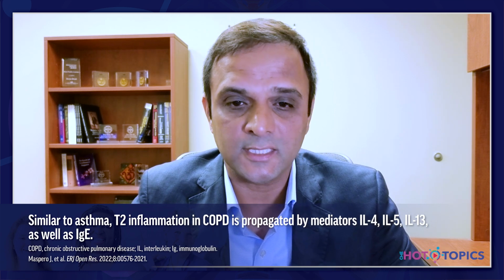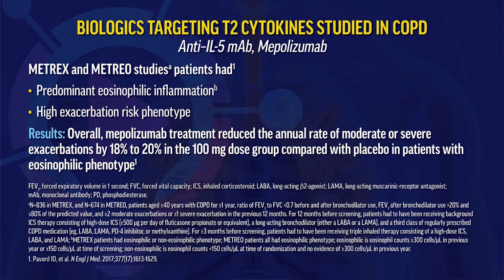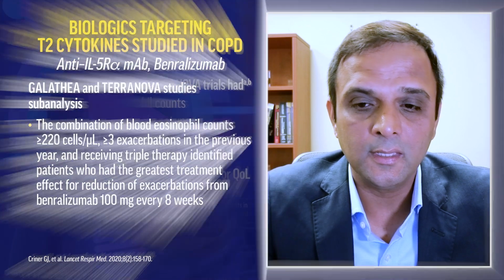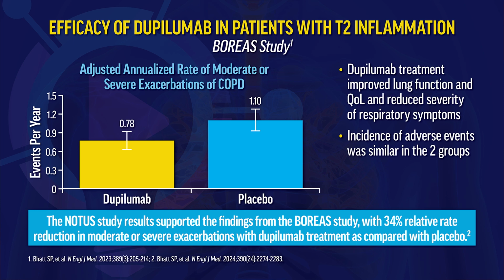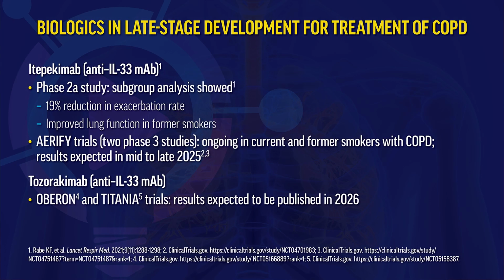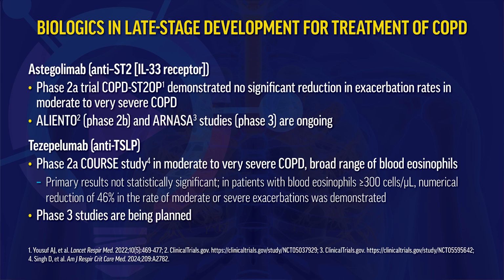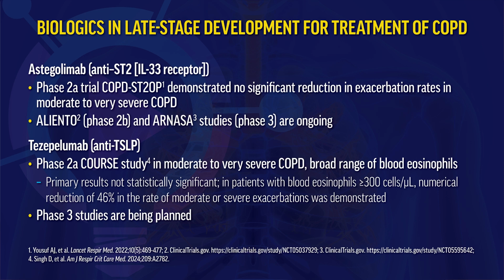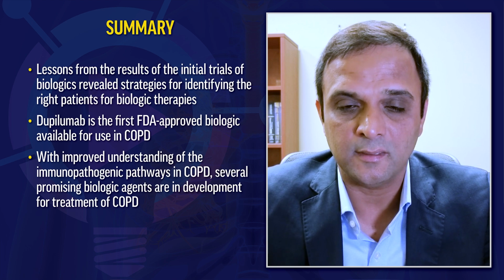Biologic Therapies for COPD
As clinical evidence has led to better understanding of which inflammatory types benefit most from different COPD therapies, advances in precision medicine with new biologic agents have expanded the treatment landscape. In this Hot Topics activity, an expert faculty will review recent clinical studies that led to the approval of a new class of medication for treating COPD.

ExchangeCME.com is an online community of more than 60,000 active healthcare professionals who have access to a variety of enduring educational activities and other disease state–focused resources. The Website’s core mission is to support patient-centered care via education that is tailored to the needs of various clinician audiences.

By consolidating evidence-based resources and hosting only accredited educational programs without any promotional content or advertising, ExchangeCME.com serves as an independent, trusted, and balanced source of free CME/CE for physicians, nurses, pharmacists, and other healthcare providers.

Music Track ID 543223 – Monetization ID 9U2PR4M3SXKWCJMT